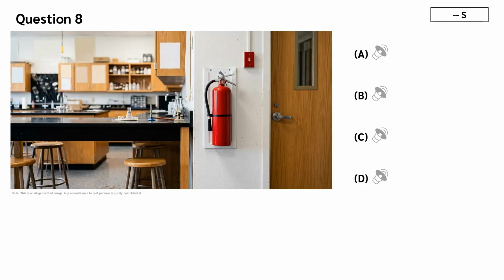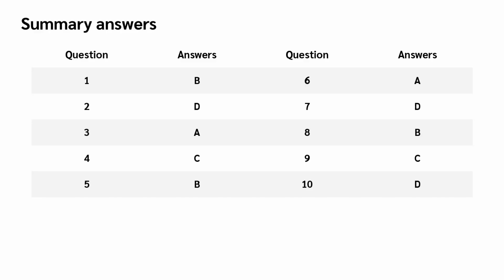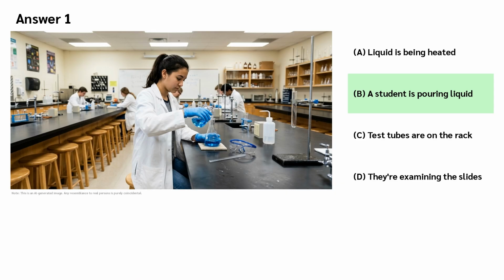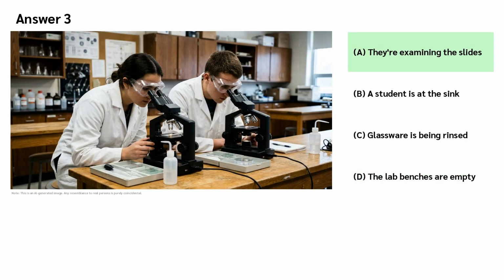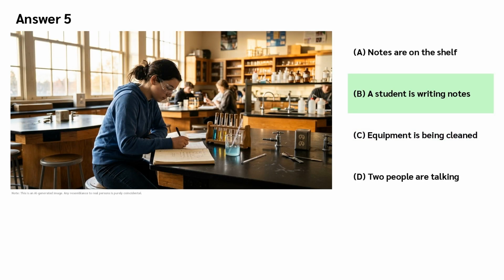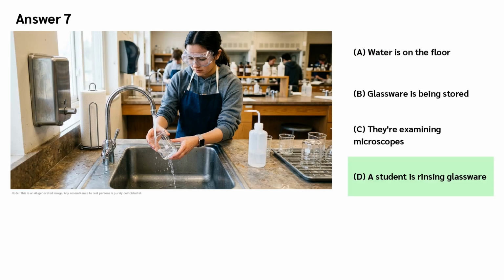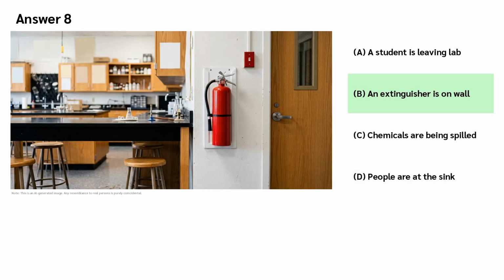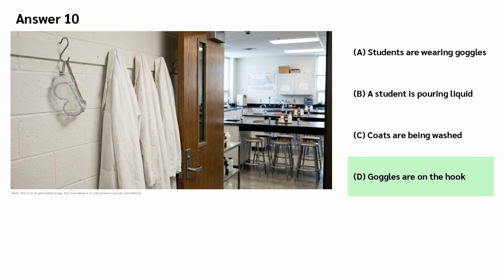EP30 TOEIC Photograph Listening Practice: High School Science Lab Scenes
Practice TOEIC-style photograph listening with high school science lab scenes. Ten photos show clear actions and positions — pouring liquids, using microscopes, heating with a Bunsen burner, writing lab notes, rinsing glassware, and safety equipment on the wall. Choose the statement each image clearly supports.

00:15 Question 1
00:40 Question 2
01:04 Question 3
01:29 Question 4
01:53 Question 5
02:17 Question 6
02:43 Question 7
03:08 Question 8
03:33 Question 9
03:59 Question 10

04:23 Summary of all answers

04:30 Answer 1
04:58 Answer 2
05:30 Answer 3
06:00 Answer 4
06:26 Answer 5
06:55 Answer 6
07:22 Answer 7
07:53 Answer 8
08:23 Answer 9
08:51 Answer 10

🤖 Content Explanation by: AI